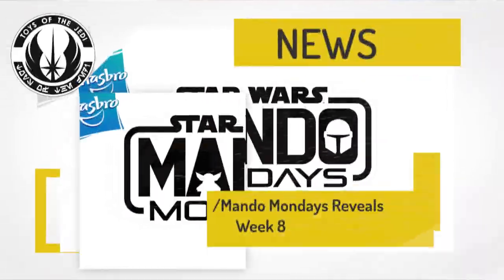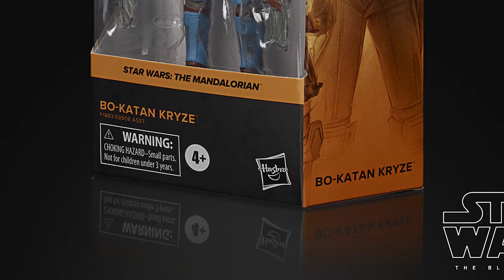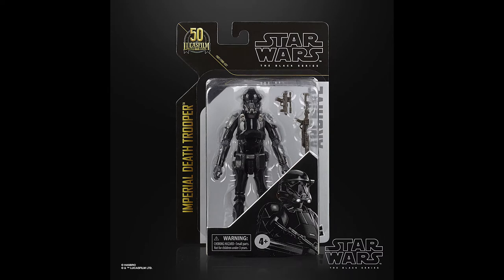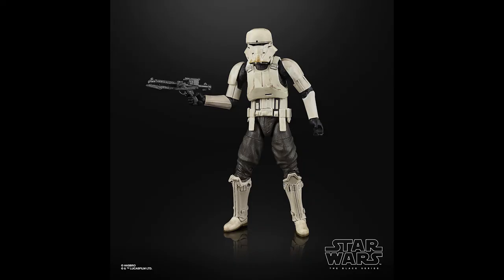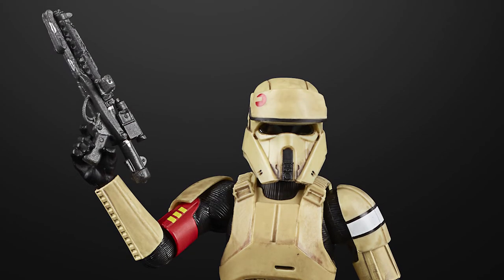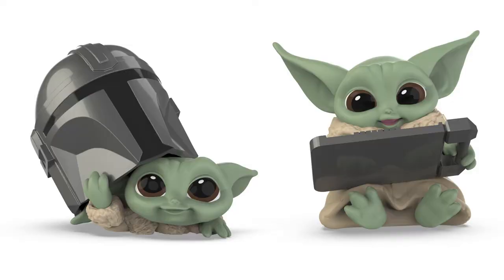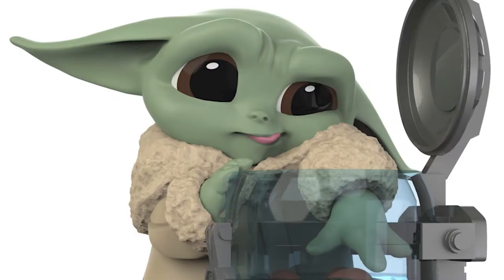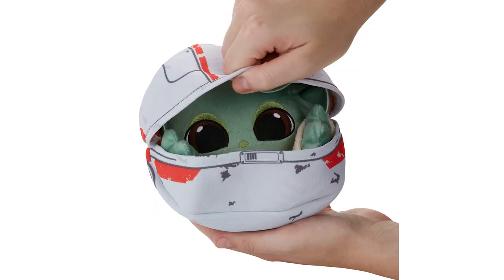Hasbro Star Wars Mando Monday Week 8 Reveals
Hasbro's Star Wars Mando Mondays reveals from The Black Series mainline & The Archive Collection, as well as The Bounty Collection new Baby Yoda.

📒 Show Notes and Resources With Time Codes 📒
0:00 - Intro
0:54 - Black Series Reveals
2:15 - Archive Reveals
6:51 - Bounty Collection Reveals
8:44 - Outro

Pre-Orders:
Black Series:
➡ Bo Katan Kryze - US UK
Black Series Archive Collection:
➡ Death Trooper - US UK: TBC
➡ Imperial Hovertank Driver - US UK: TBC
➡ Shoretrooper - US UK: TBC
➡ Tusken Raider - US UK: TBC
Bounty Collection:
➡ Series 3 - US: US UK: TBC UK: TBC
➡ The Child Hideaway Plush - US: TBC UK: TBC

✅Connect with Toys of the Jedi on Social Media ✅